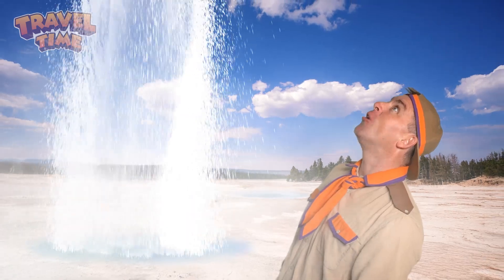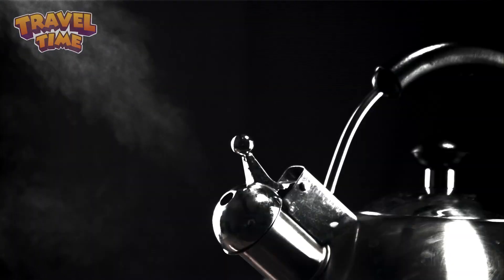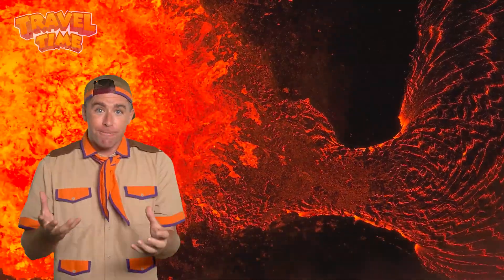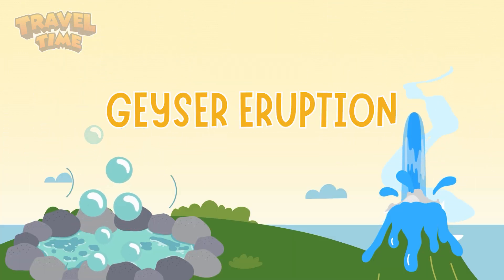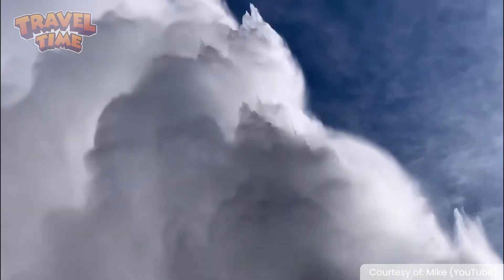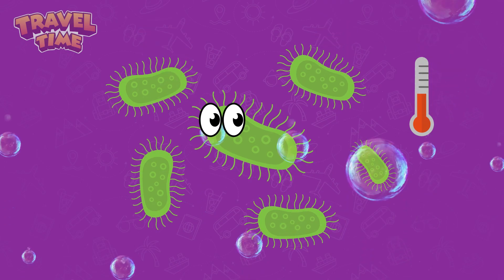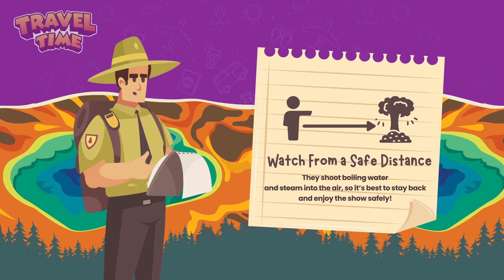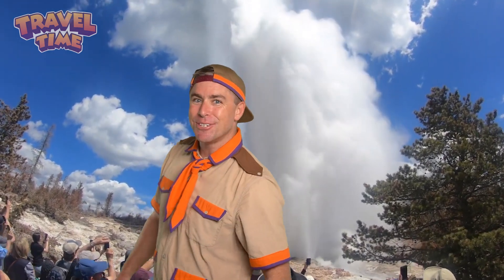Why Do Geysers Explode? 🌋 Discover Yellowstone’s Wild Water Show! | Travel Time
In this episode of Travel Time, we explore Yellowstone National Park and its amazing geysers! You’ll learn how these steaming fountains of water work, what’s hiding deep underground, and why some geysers shoot higher than buildings!

We’ll also visit famous geysers like Old Faithful and Steamboat, and see colorful hot springs filled with heat-loving bacteria. It’s science, nature, and fun all in one adventure!

🍁 𝗔𝗕𝗢𝗨𝗧 𝗧𝗿𝗮𝘃𝗲𝗹 𝗧𝗶𝗺𝗲 𝗖𝗛𝗔𝗡𝗡𝗘𝗟 🍁
Welcome to Travel Time! 🌍✈️🎒
Pack your curiosity and come explore the world with us! Travel Time brings exciting, kid-friendly adventures to life—taking young explorers and families to incredible places around the globe. From ancient wonders to natural surprises, every video turns travel into bite-sized learning that’s fun and easy to understand.

👧👦 Made for curious kids (ages 5–10), families, and classrooms!
In each episode, we answer BIG questions like:
— Why were the Pyramids of Giza built? 🇪🇬
— Why is the Eiffel Tower taller in summer? 🗼
— How do volcanoes create islands like Santorini? 🌋

🎒 What’s inside every adventure?
— Fun facts and true stories from around the world
— Bright visuals and cool animations that light up learning
— A look at how kids in other cultures live, eat, and play
— Positive lessons that grow empathy, imagination, and wonder

Travel Time turns the world into your child’s classroom—because every destination has a story worth discovering. 🌏✨